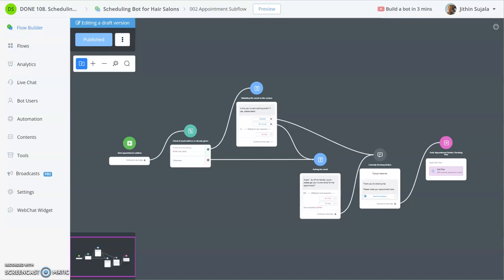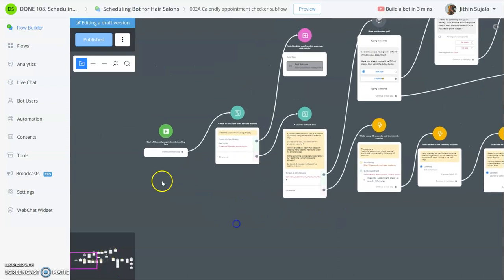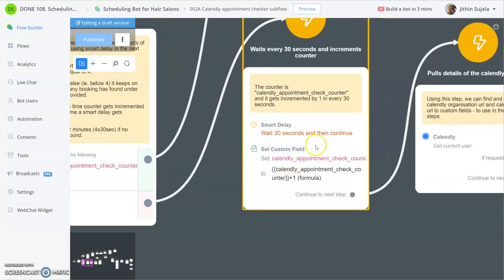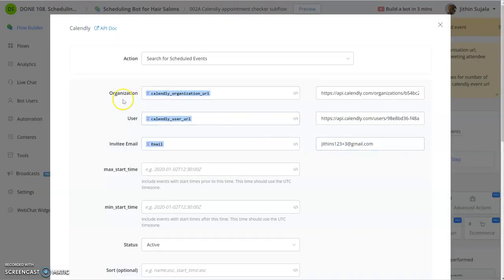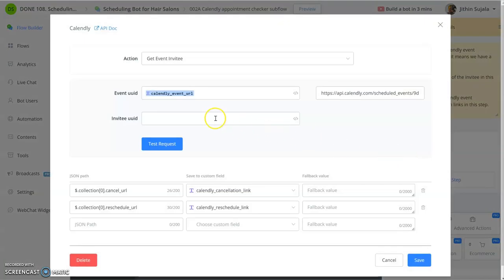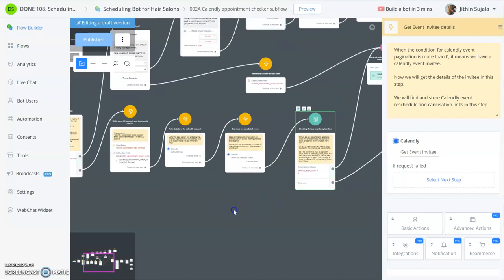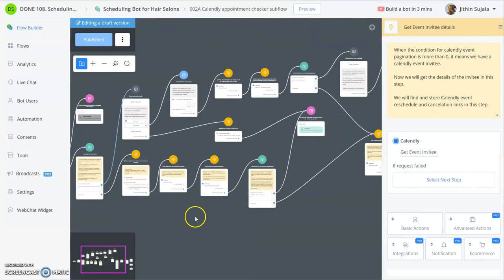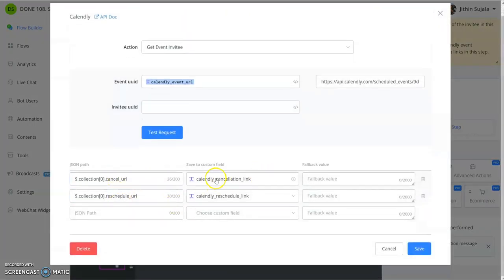Uchat and Free Calendly Appointment Checking ChatBot Tutorial - Automated Booking Confirmation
Learn how to build a powerful Uchat chatbot for automated appointment booking with Calendly integration. This step-by-step tutorial shows you how to create a chatbot automation that checks Calendly bookings and sends automatic confirmation messages - perfect for beginners!

🤖 What You'll Learn:
✅ How to connect Uchat chatbot with Free Calendly account
✅ Build appointment booking automation workflow
✅ Automatically check Calendly appointment details
✅ Send booking confirmation messages to users
✅ Complete chatbot setup for appointment management

This Uchat chatbot automation tutorial by Mark from Uchat demonstrates how to check Calendly bookings and retrieve appointment details from a Free Calendly account. While the workflow might seem complex at first, this tutorial breaks down each step for beginners looking to automate their appointment scheduling.

💡 Perfect for:
• Business owners wanting to automate appointment confirmations
• Chatbot builders learning Calendly integration
• Anyone using Free Calendly who wants automated booking workflows
• Marketing automation enthusiasts